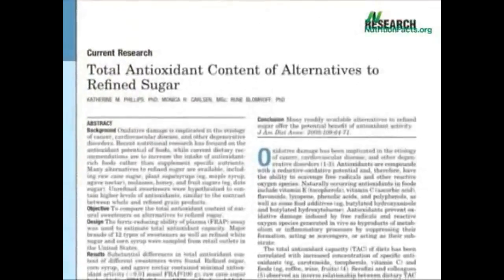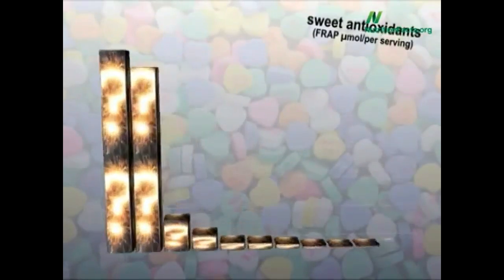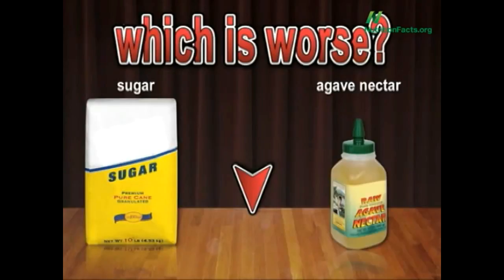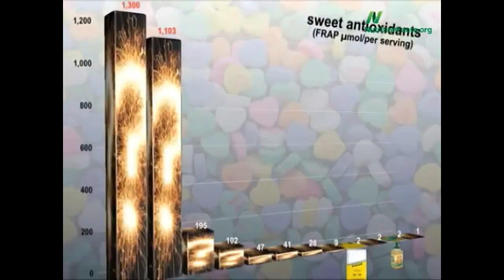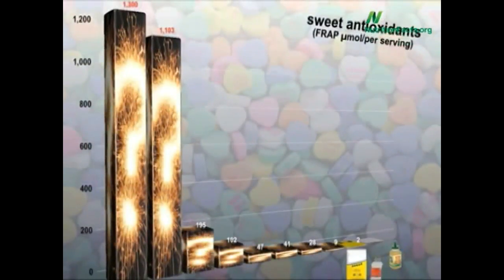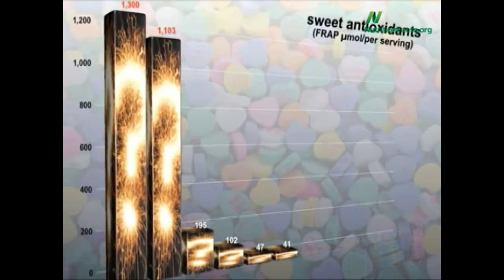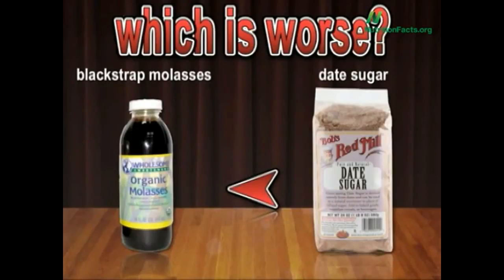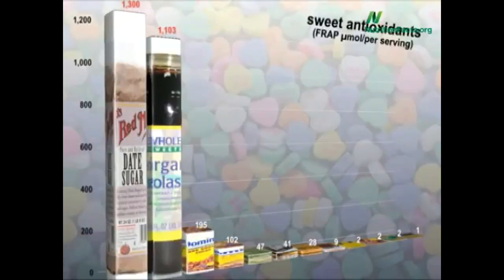Don't You Know That DATE SUGAR Is The Healthiest Sweetener? (Watch Now!)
In this video, it will show you why the Date Sugar is the healthiest sweetener and what it is made of.